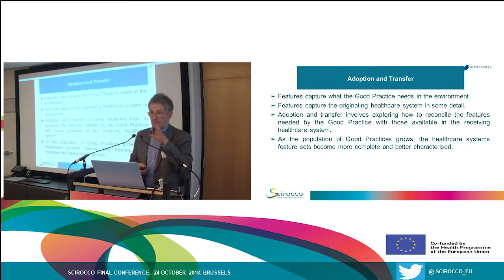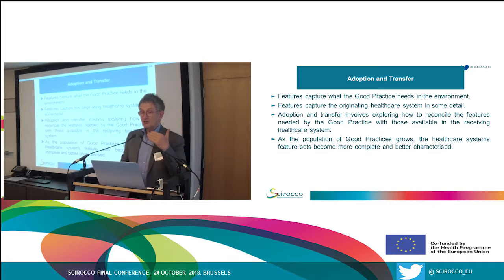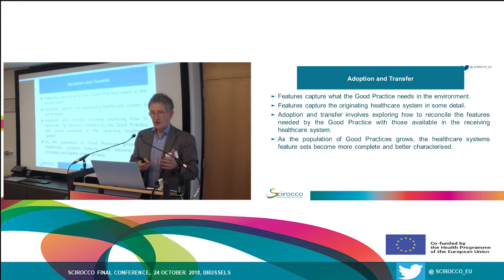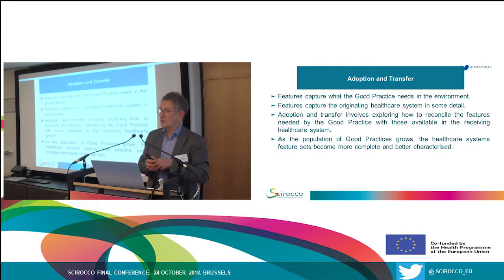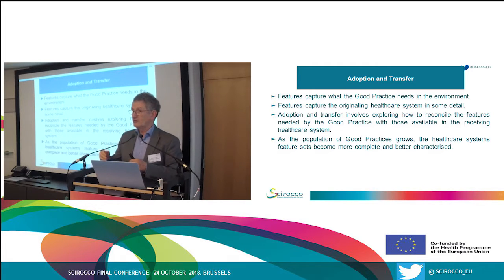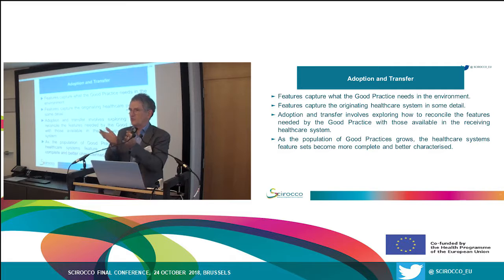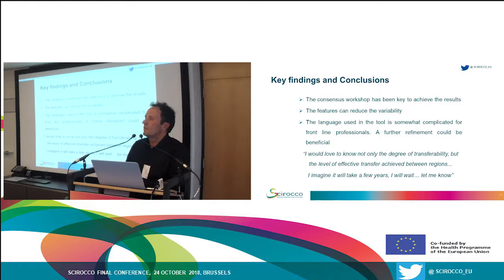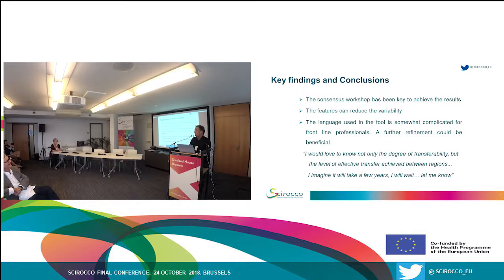How to use the SCIROCCO tool to assess maturity requirements of good practices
Prof Stuart Anderson from the University of Edinburgh gives an overview of how to use the SCIROCCO tool to assess maturity requirements of good practices for scaling up integrated care.